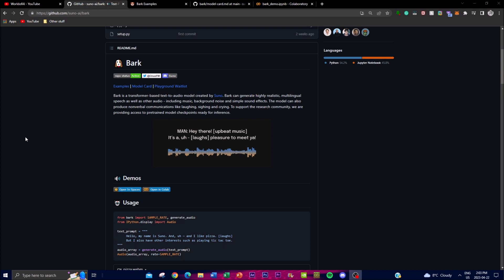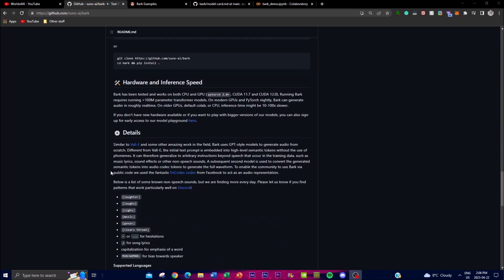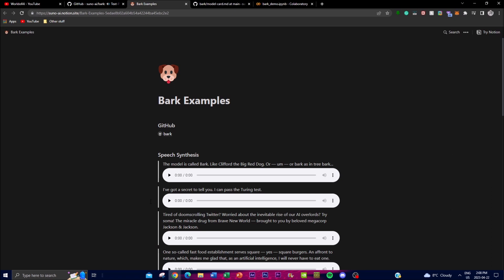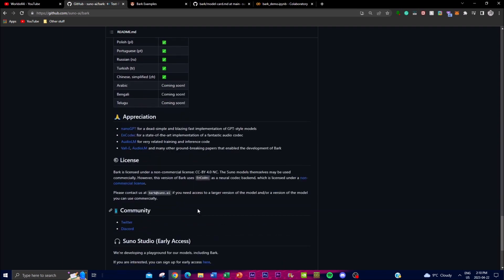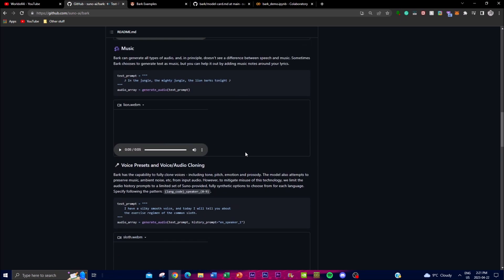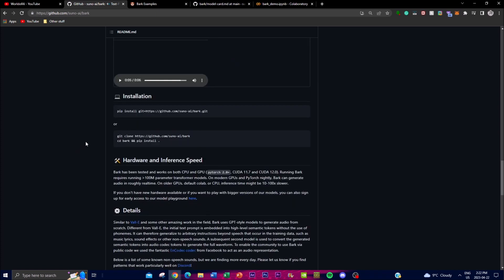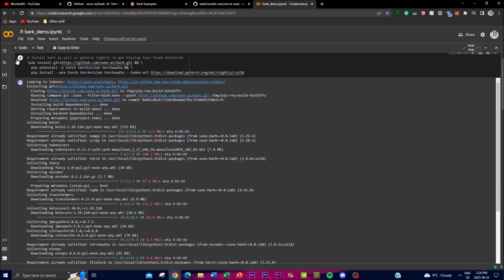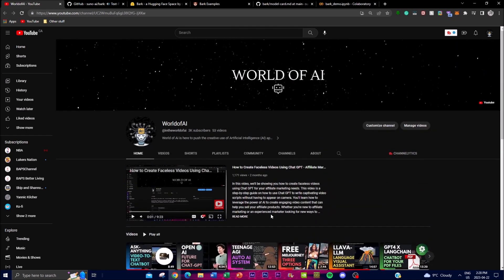Bark: FREE Opensource Text-To-Speech Ai Tool - Realistic Humanlike Voices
Are you looking for a powerful text-to-audio model that can mimic human speech and emotions in multiple languages? Look no further than Bark, the revolutionary technology developed by Suno!

With its cutting-edge transformer-based architecture, Bark is capable of producing high-quality audio output that can mimic human speech in a variety of languages. But that's not all - Bark can also generate other types of audio, including music, background noise, and simple sound effects. And with its ability to produce nonverbal expressions like laughing, sighing, and crying, Bark takes audio output to the next level by making it more realistic and emotionally expressive. In this video, we'll take a deep dive into the world of Bark, exploring its features and capabilities in detail. From its ability to generate high-quality audio output to its capacity for creating nonverbal expressions, we'll cover everything you need to know about this revolutionary text-to-audio model.

So if you're interested in learning more about Bark and how it can help you create high-quality audio output in multiple languages, be sure to watch this video and subscribe to our channel for more exciting content!

Key Takeaways:
- Bark is a powerful text-to-audio model created by Suno, using transformer-based architecture
- Bark can generate high-quality audio output that can mimic human speech in multiple languages
- Bark can also produce other audio types, including music, background noise, and simple sound effects
- Bark can create nonverbal expressions like laughing, sighing, and crying, making audio output more realistic and emotionally expressive
This video provides a detailed overview of Bark's features and capabilities

[Time Stamp]:
0:00 - Introduction
1:39 - What is Bark?
4:14 - Examples of Audio
9:43 - Demo
11:55 - Google Colab

Additional Tags and Keywords:
text-to-audio model, Suno, transformer-based architecture, high-quality audio output, human speech, multiple languages, music, background noise, sound effects, nonverbal expressions, laughing, sighing, crying, realistic, emotionally expressive